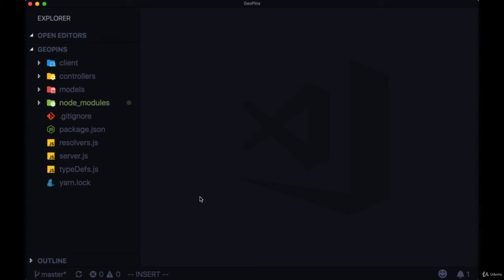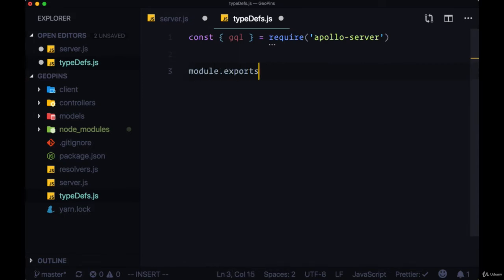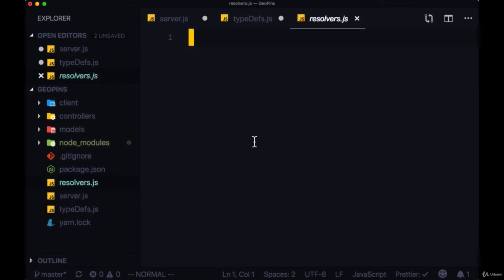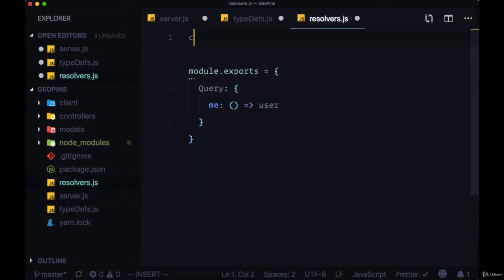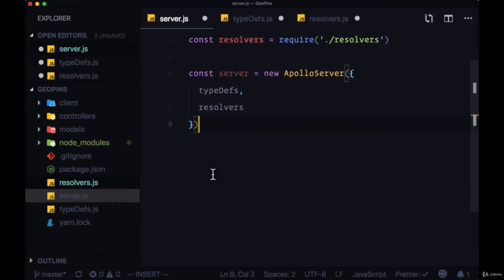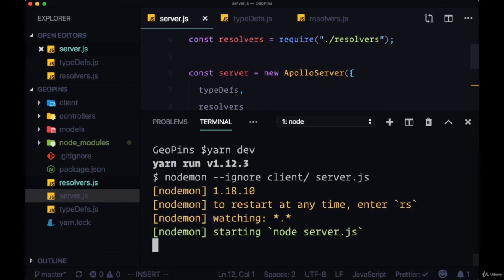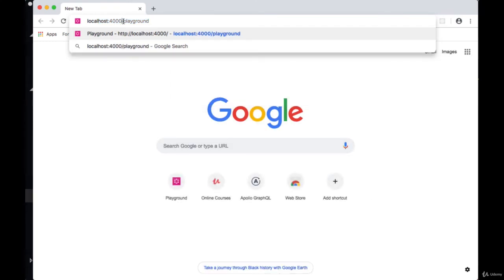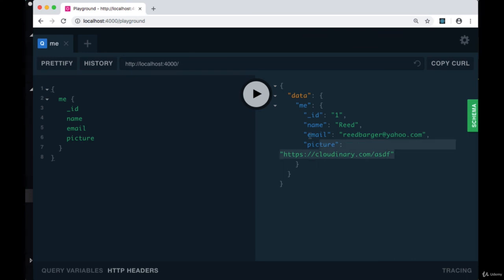3- Creating our GraphQL Server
3- Creating our GraphQL Server